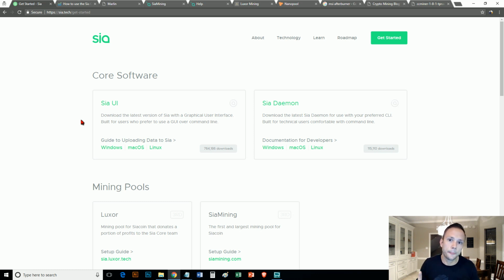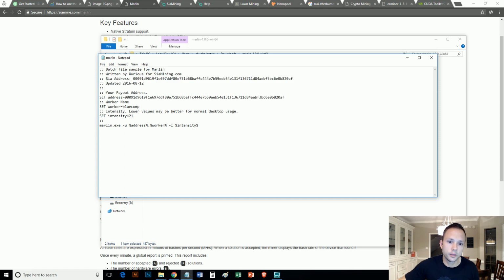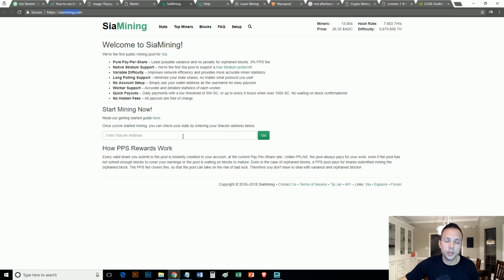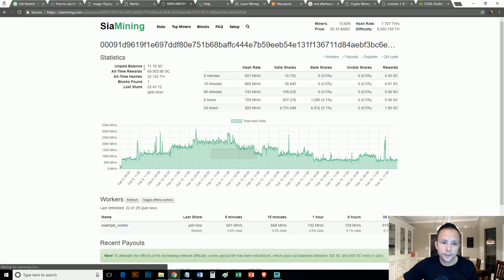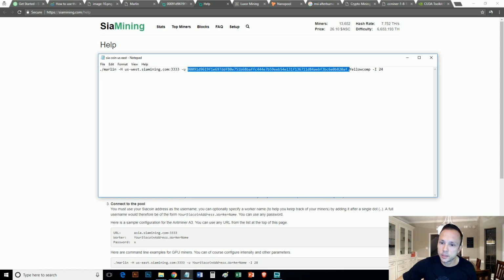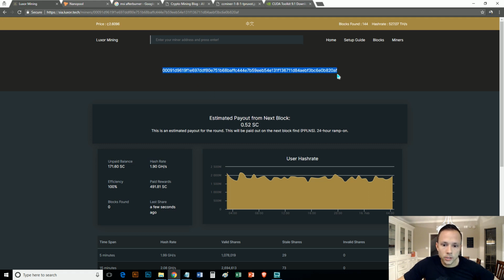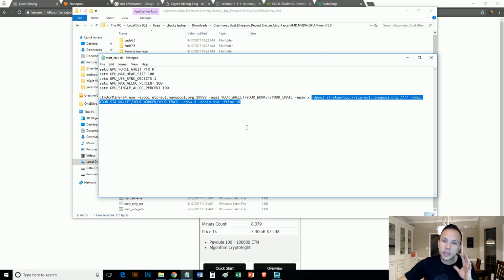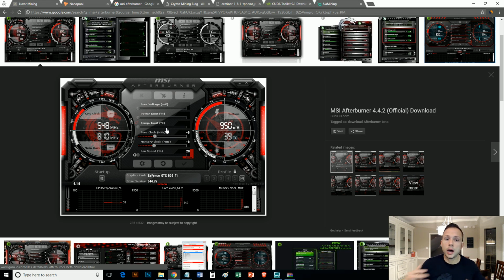How to Mine SiaCoin Tutorial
I honestly don't know if I made this tutorial easy enough or not so I need your feedback!

If it's not easy enough to understand I'll make another!

Also this is totally nvidia focused and not amd because I only have nvidia cards...BUT I believe everything will be the same except for amd you use openCL and nvidia used CUDA.  I believe that's the only difference but I could be wrong.

I would love to get some feedback on this tutorial to let me know if it was good or bad!

~neverXpected